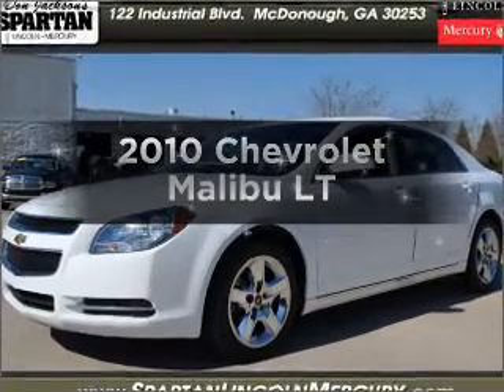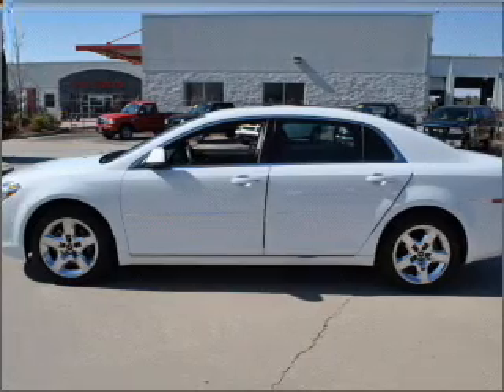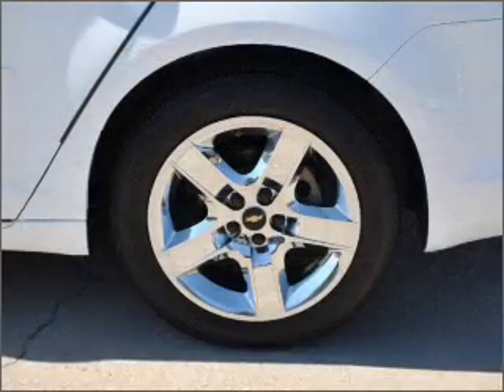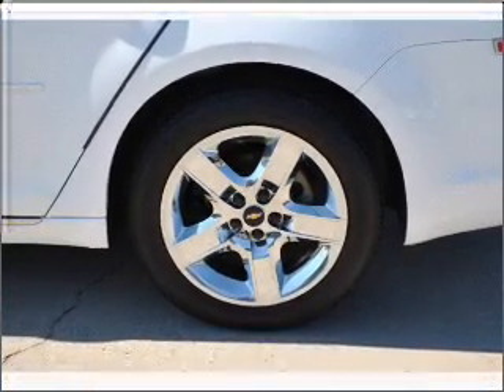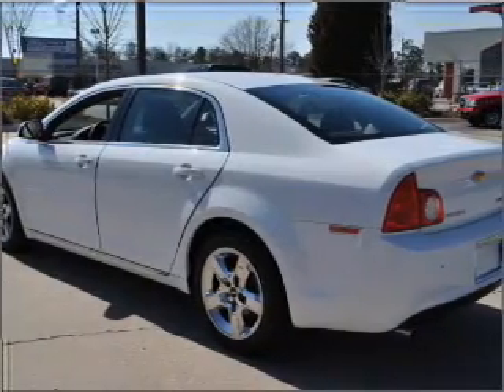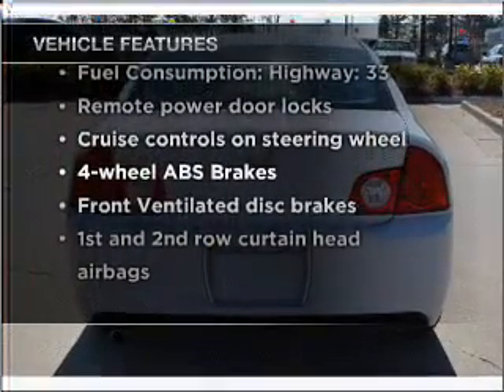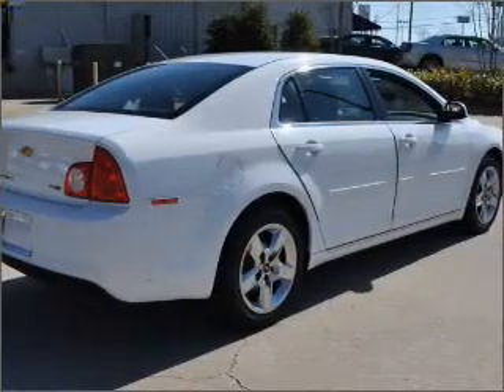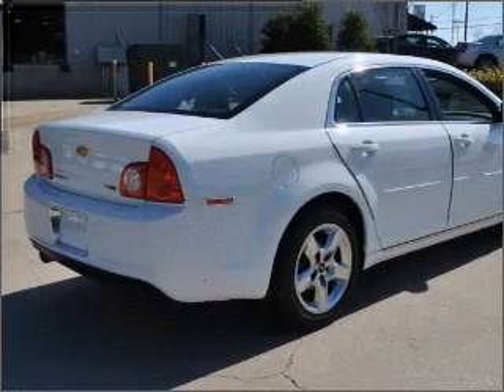2010 Chevrolet Malibu - McDonough GA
Year: 2010
Make: Chevrolet
Model: Malibu
Trim: LT
Engine: 2.4 liter inline 4 cylinder 16 valve
Transmission: 6-Speed Automatic
Color: White
Mileage: 32893
Address:
122 Industrial Blvd